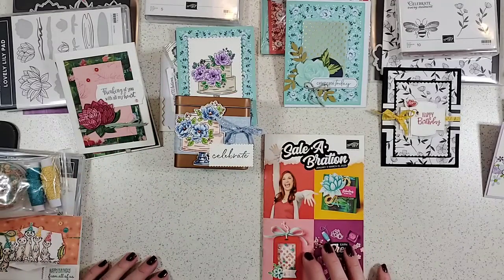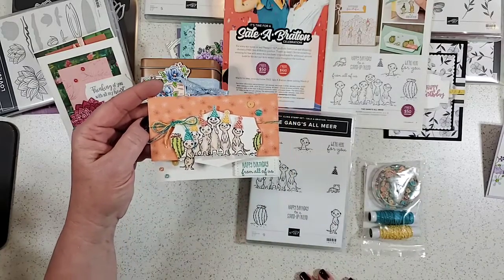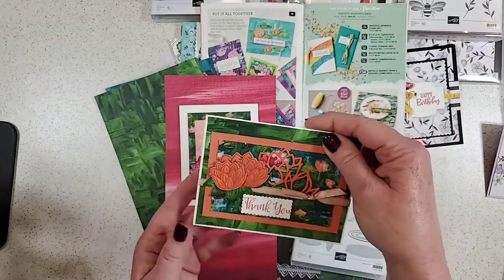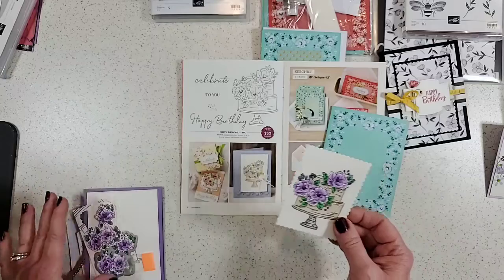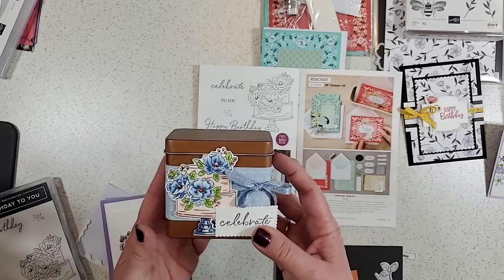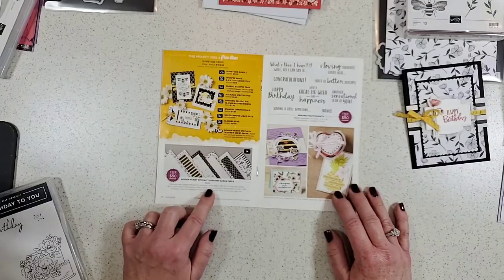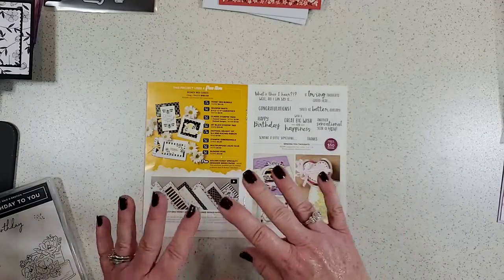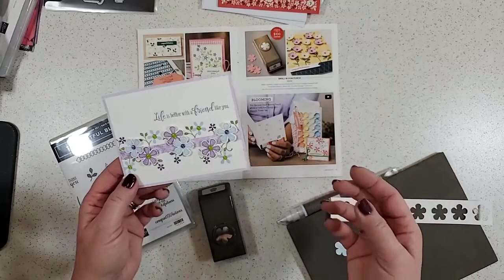2020 Sale-a-Bration Product Review & projects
See the 2020 Stampin' Up! Sale-a-Bration products and tips to make over a dozen projects with Patty Bennett

S H O P Stampin' Up!